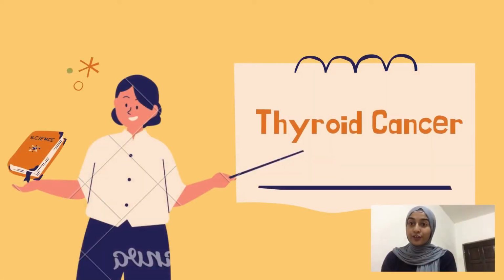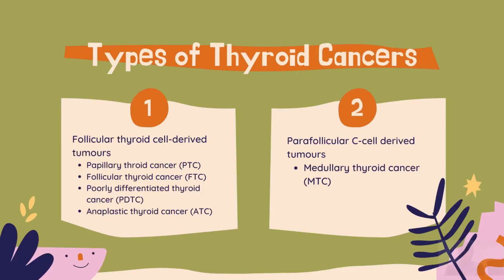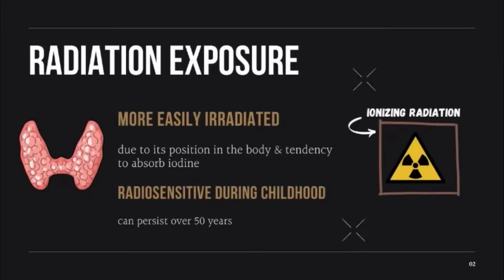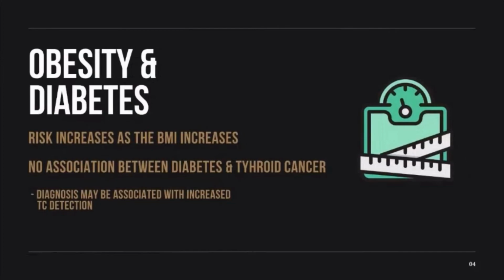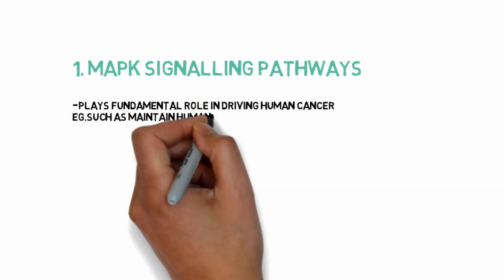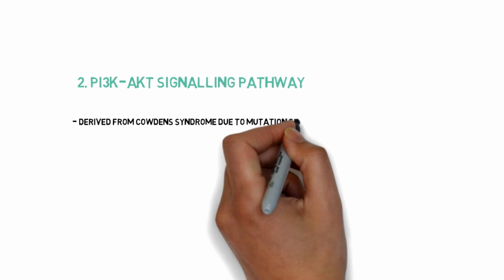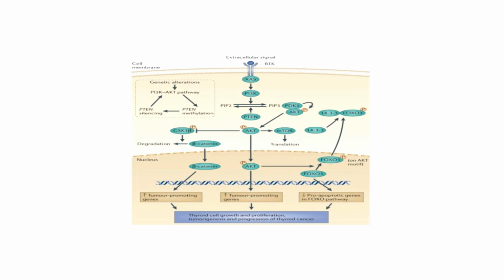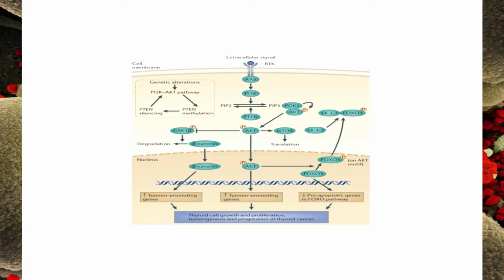THYROID CANCER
Have you ever heard anything about thyroid cancer? If not, we invite all of you to watch this 10 minutes informative video that expose you on the truth of thyroid cancer.

This video is also part of our effort to raise awareness on thyroid cancer. For your information,  September is chosen as Thyroid Cancer Awareness Month.